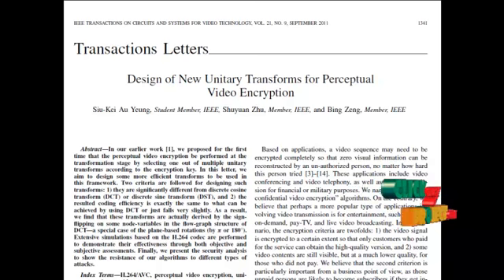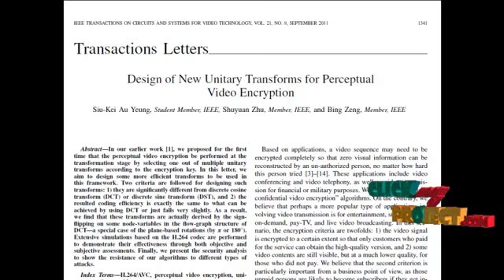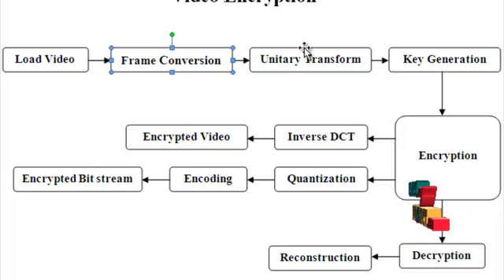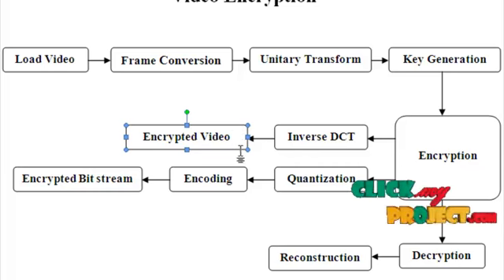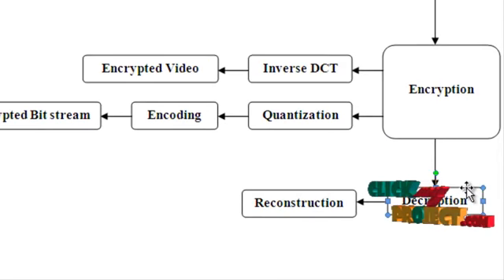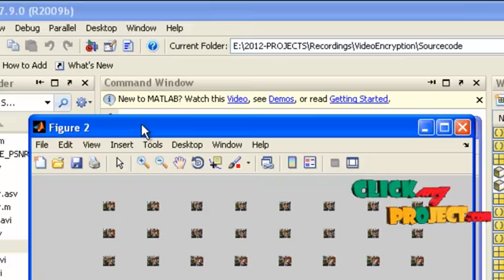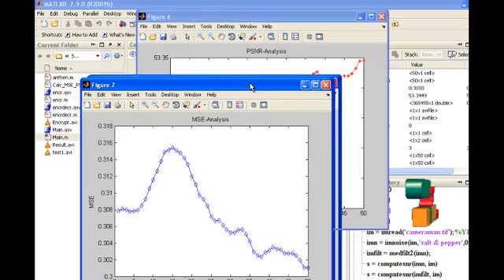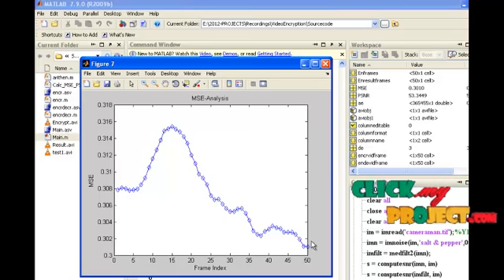Final Year Projects | Design of New Unitary Transforms for Perceptual Video Encryption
Including Packages
* Complete Source Code
* Complete Documentation
* Complete Presentation Slides
* Flow Diagram
* Database File
* Screenshots
* Execution Procedure
* Readme File
* Addons
* Video Tutorials
* Supporting Softwares

Specialization
* 24/7 Support
* Ticketing System
* Voice Conference
* Video On Demand *
* Remote Connectivity *
* Code Customization **
* Document Customization **